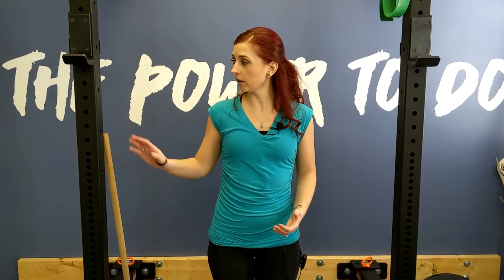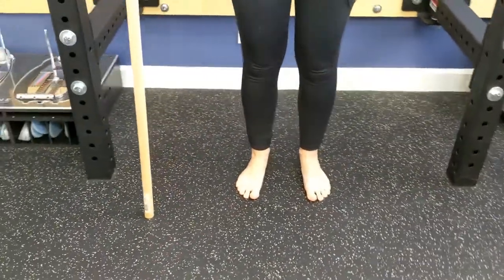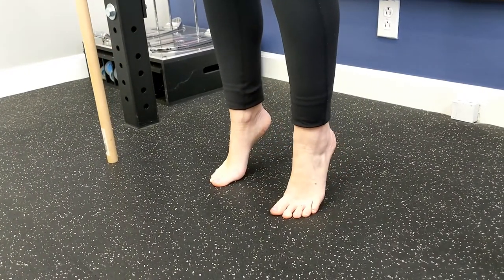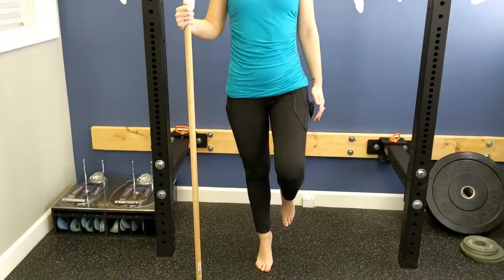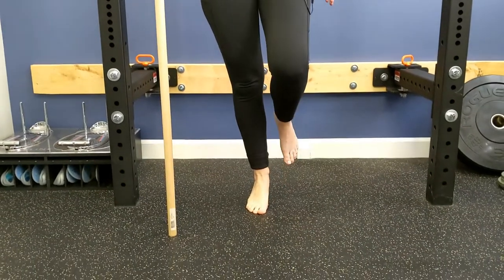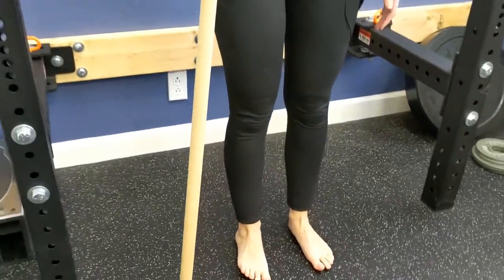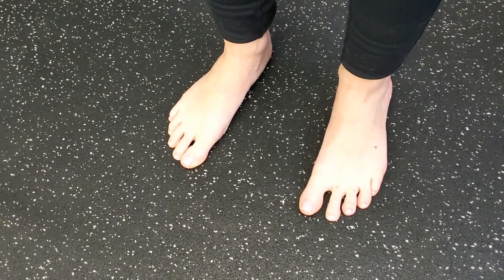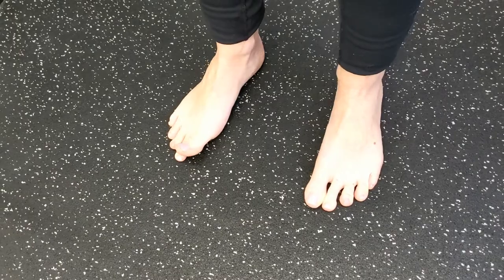Simple Knee-Ankle-Foot Mobility